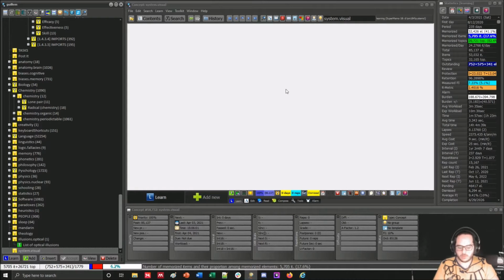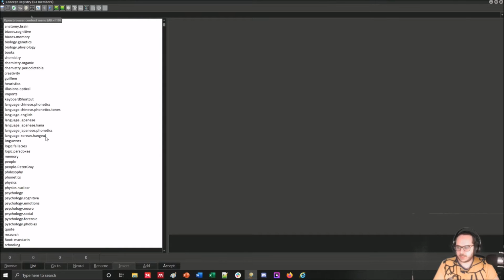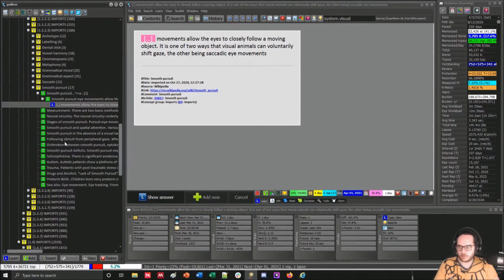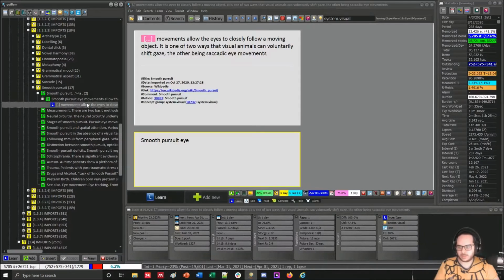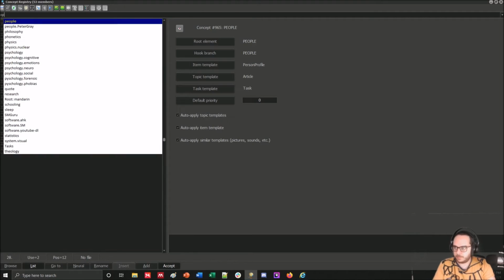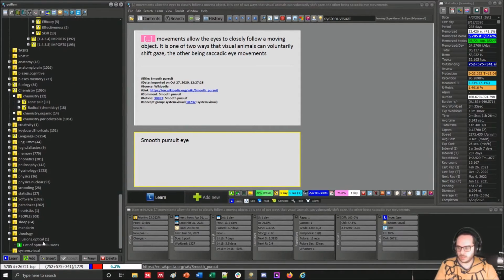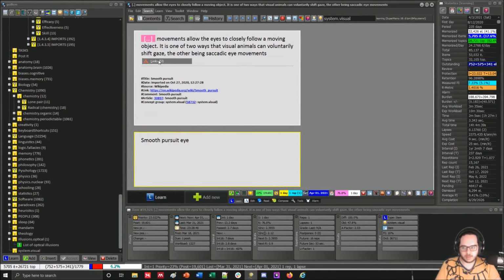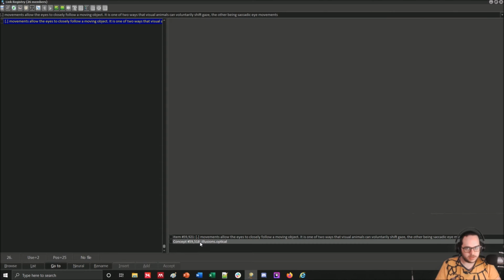Setting & linking concepts in SuperMemo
Schedule a tutoring session with me Setting concepts vs linking concepts

Timestamps:

0:00-0:46 Intro
0:46-1:40 Creating the concept in the registry
1:40-2:20 Setting the concept to element(s)
2:20-2:56 Linking a concept
2:56-3:22 Why linking concepts is useful
3:22-3:57 How can we see what conepts are linked to an element?
3:47- 4:38 Conclusions